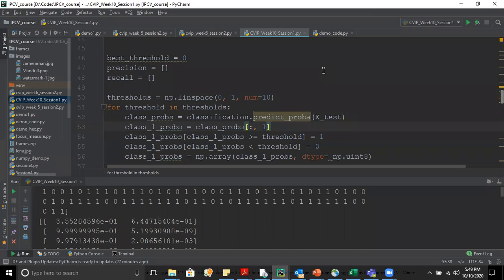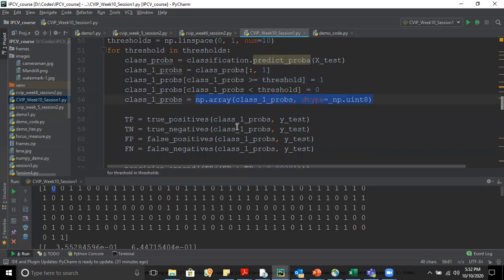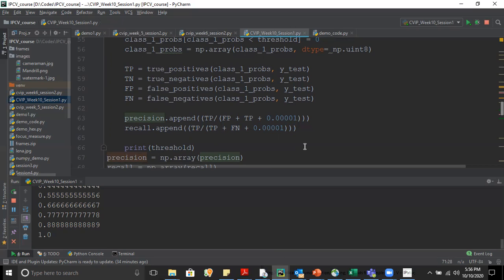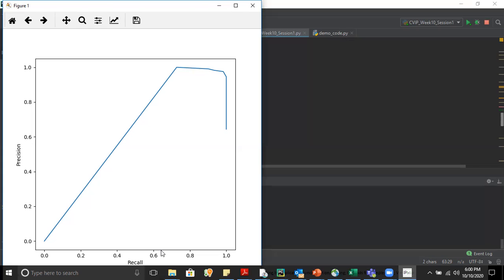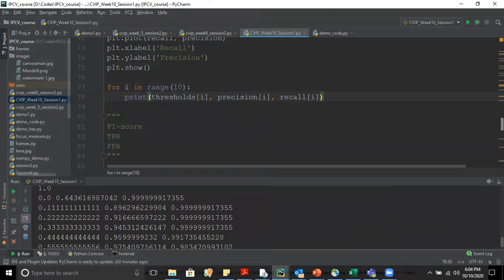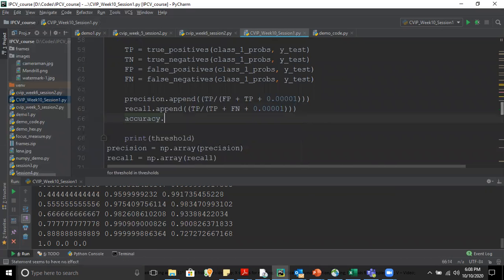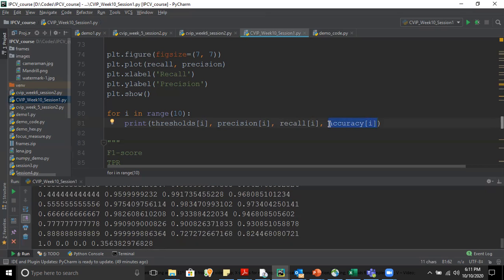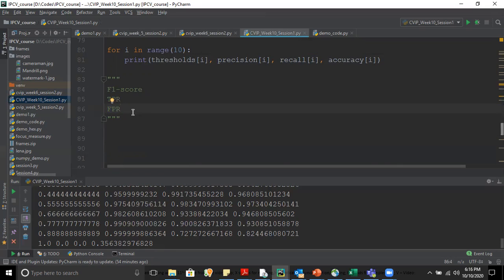CVIP Course Week 10 Session 1 Part 2